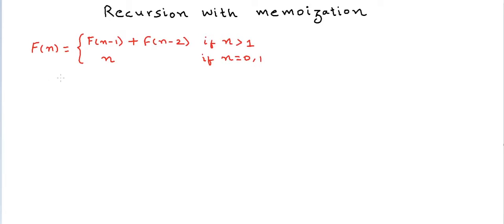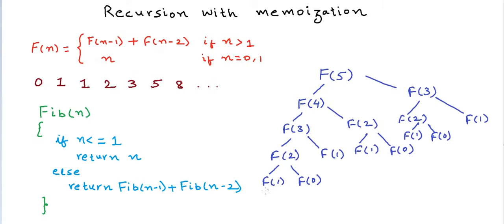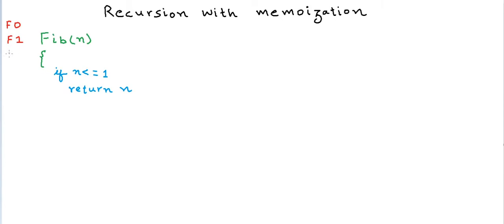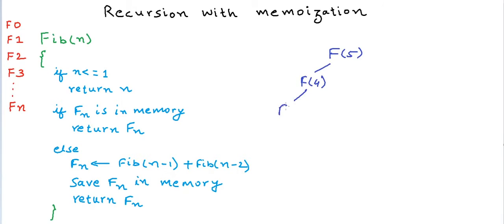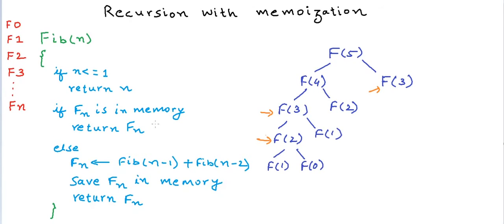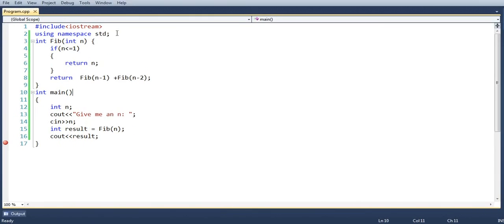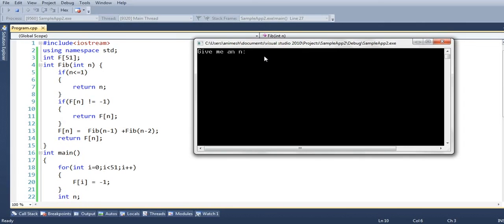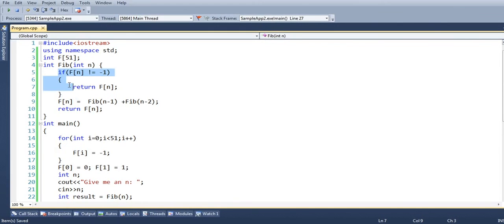Fibonacci Sequence - Recursion With Memorization - Coding With Mr. Ash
This tutorial explains the concept of recursion with memoization which is an optimization technique for improving the performance of recursive algorithms.

Prerequisites: Functions, arrays and basic understanding of recursion as a programming concept.